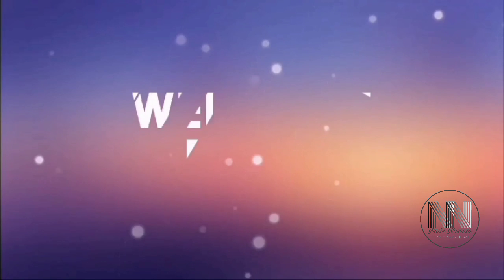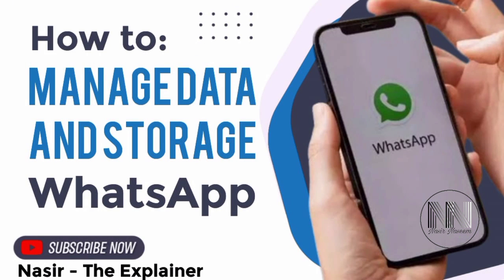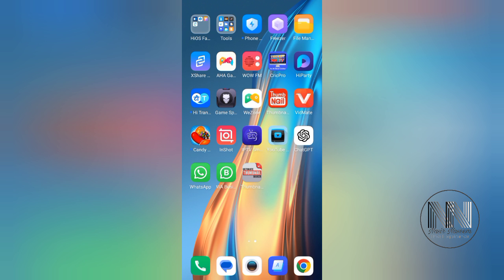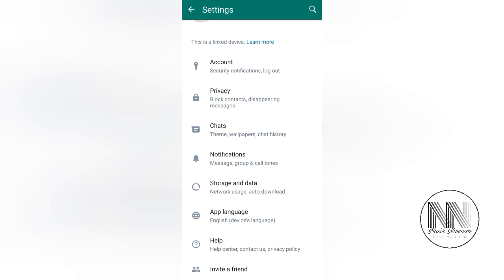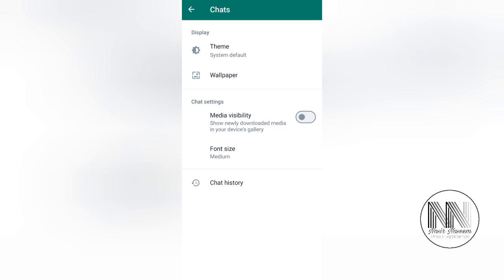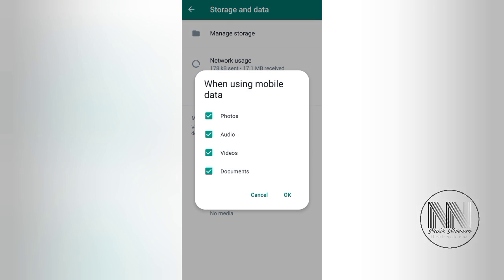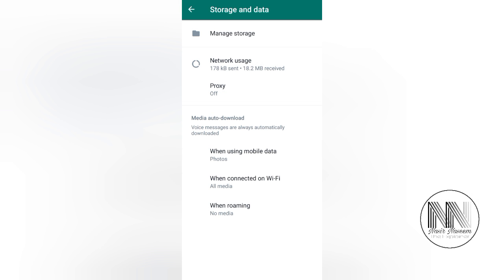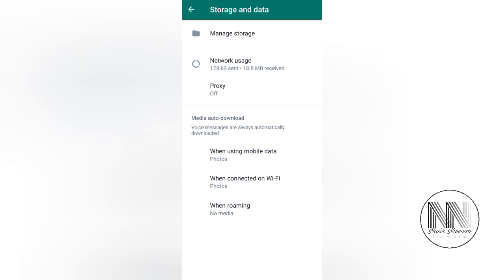How to save your data usage and device memory space while using WhatsApp?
Description
How to save your memory
How to reduce data usage
How to manage your device storage
How to stop automatic media downloading in WhatsApp
How to stop your WhatsApp to download media automatically
How to manage your media visibility